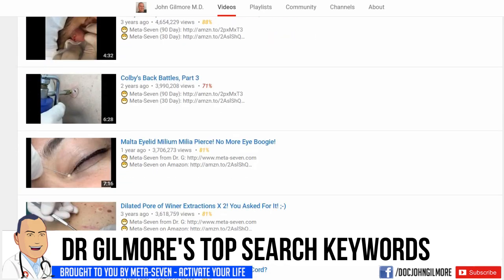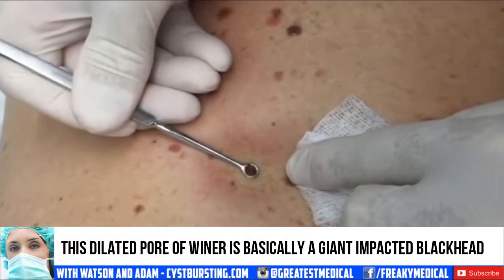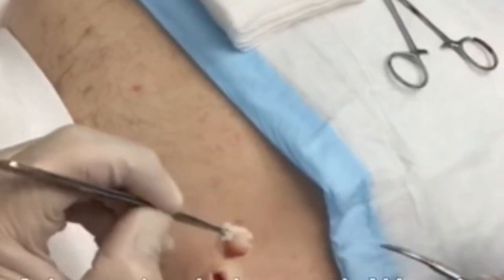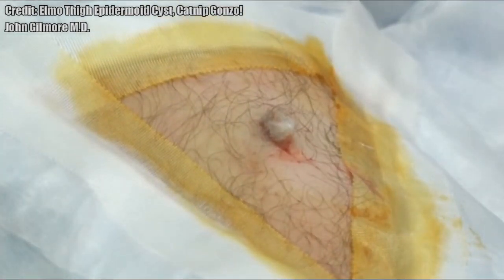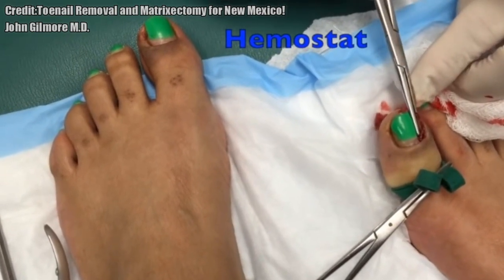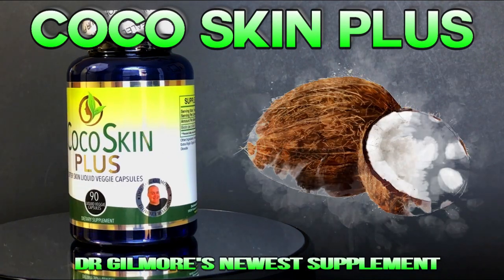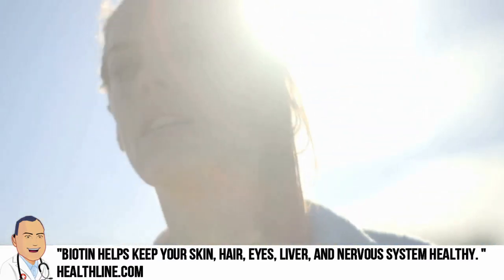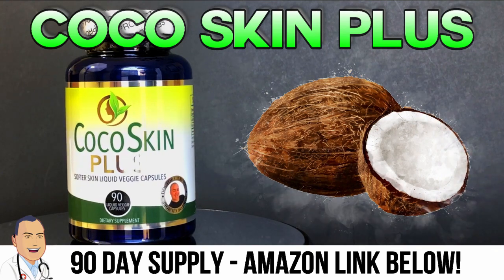Most Popular Ingrown Nails, Cysts and Pimple Pops - Search Rankings